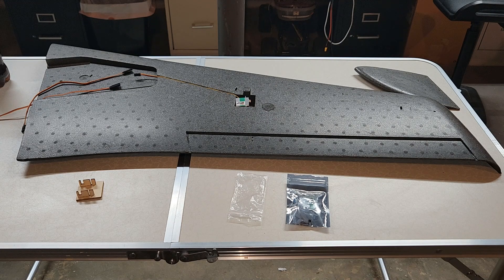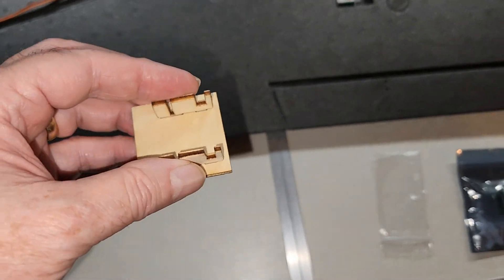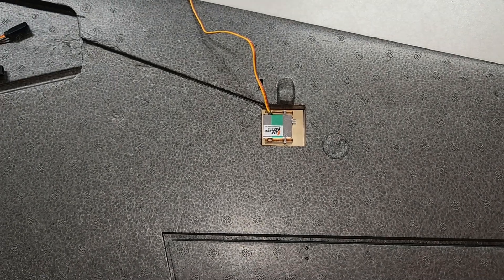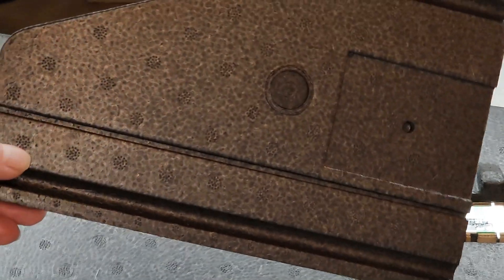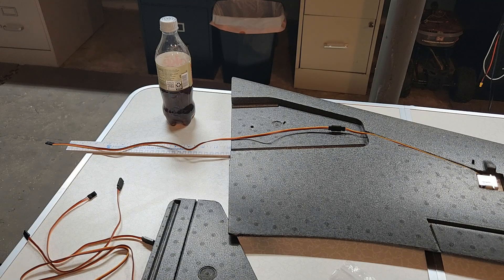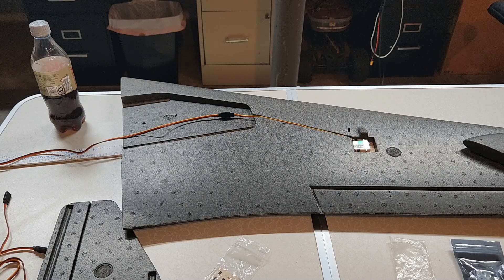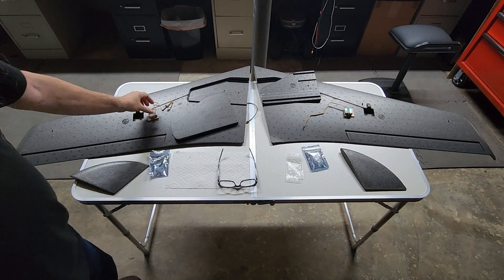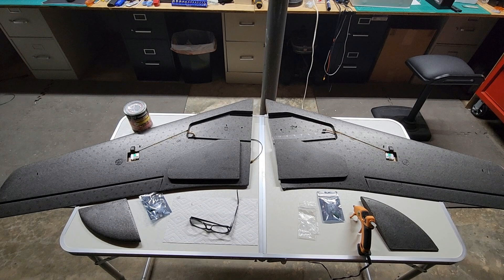Skywalker X8 1 of